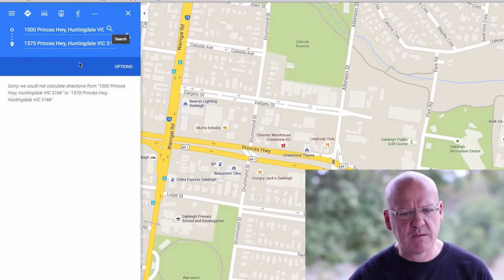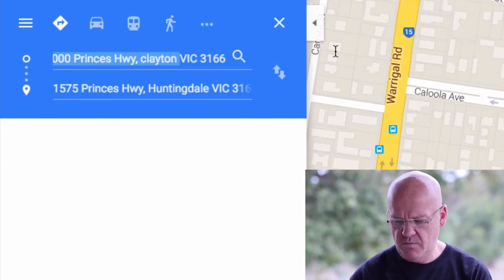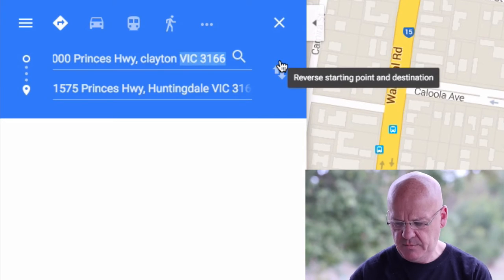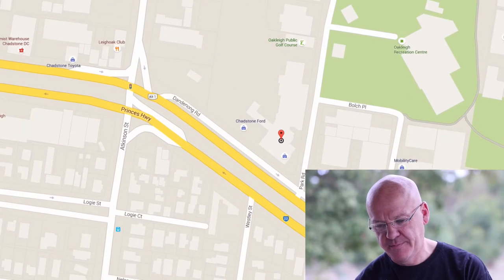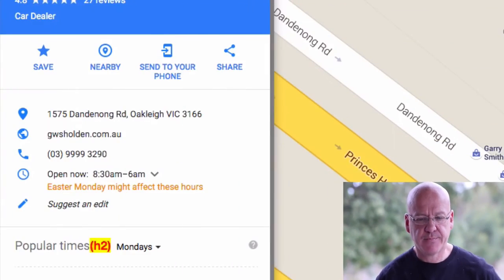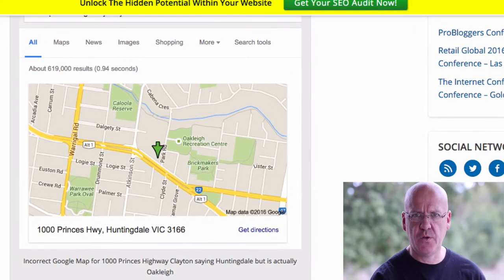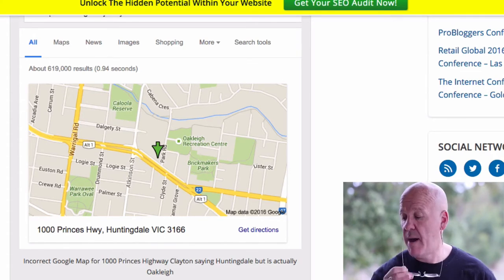1000s of addresses at one convenient location. Places Problems?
If you are having issues appearing local search you may want to watch this.